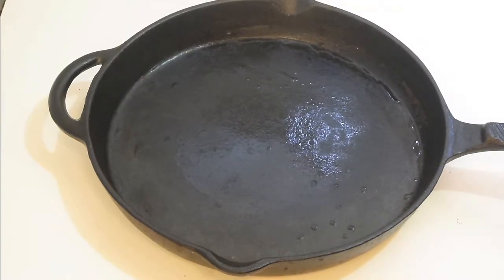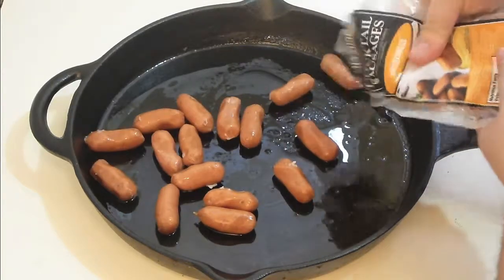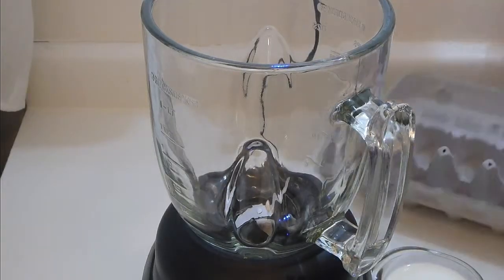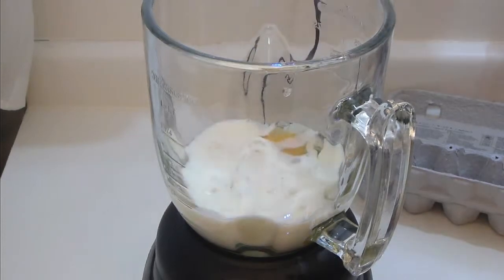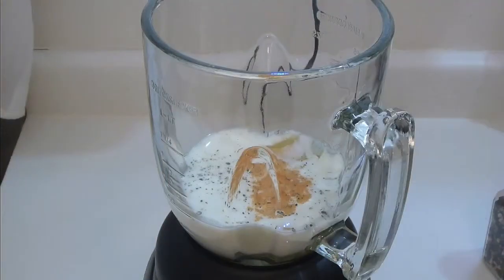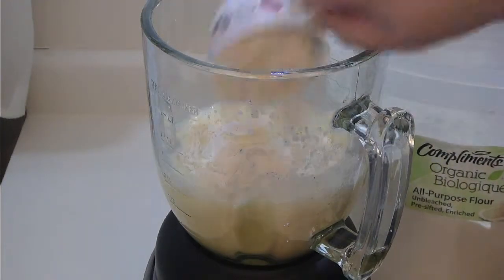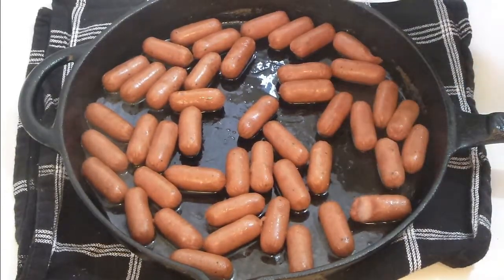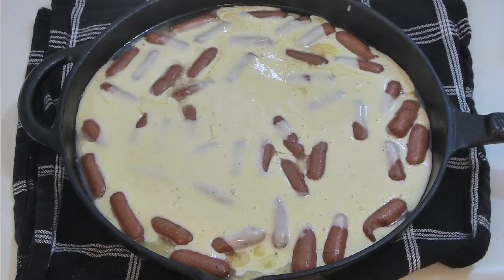Toad in the Hole Recipe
A tutorial on how to make the traditional toad in the hole recipe. Made with sausage links and baked in a fluffy batter, it is absolutely delicious. to see how you can make this kid friendly dish for breakfast or for dinner.